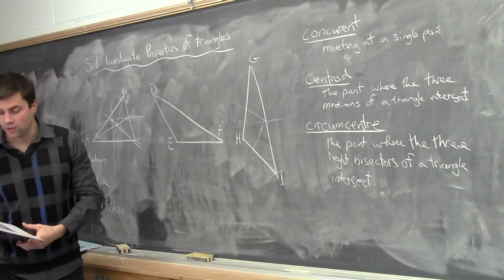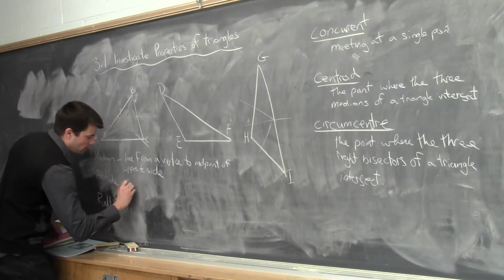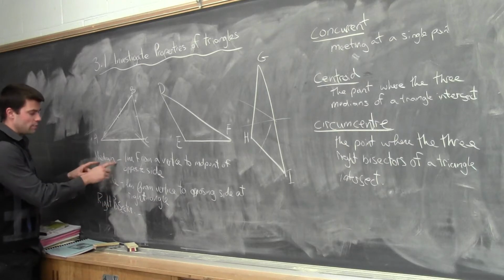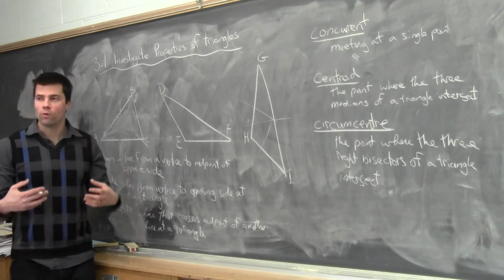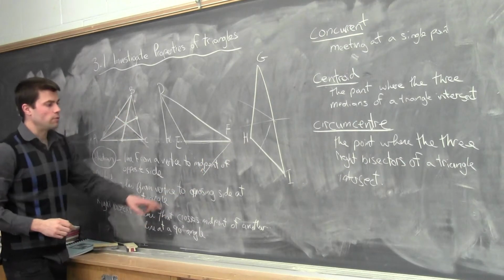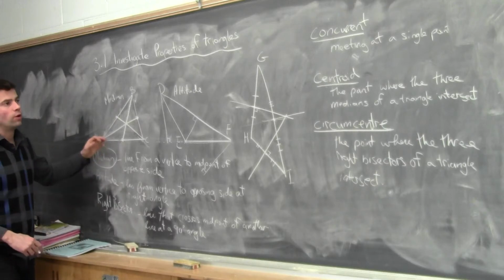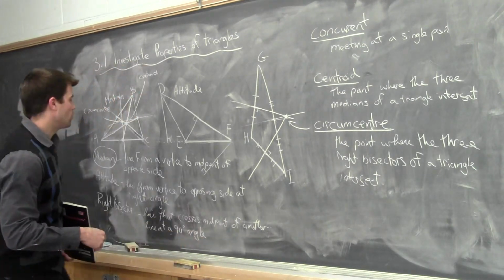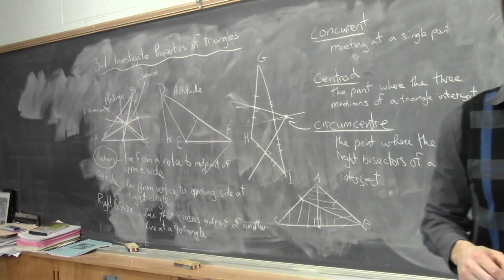3.1 Investigate Properties of Triangles